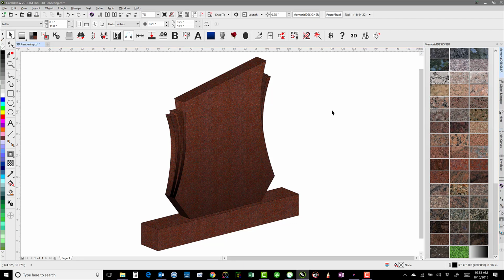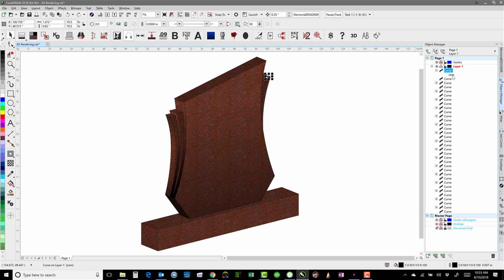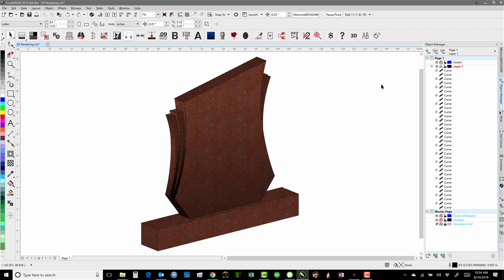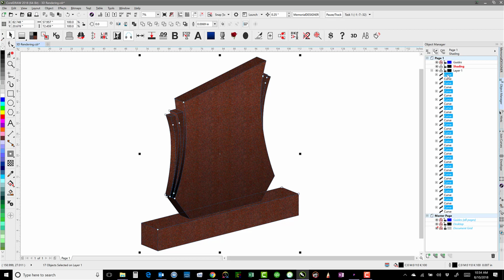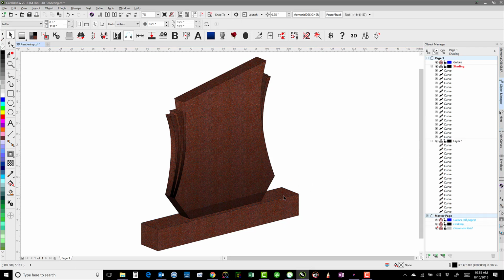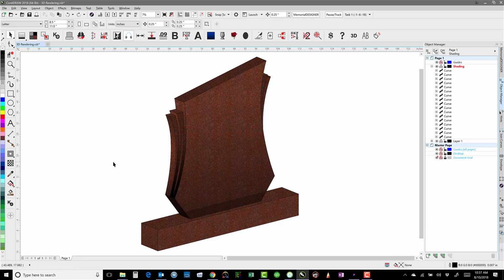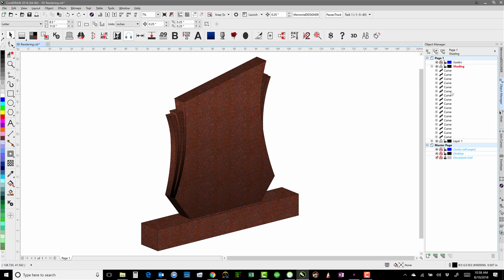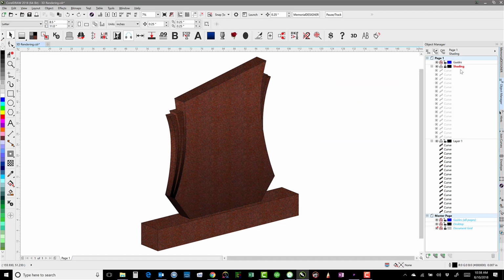Shading Layers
Following up my previous video on importing from SketchUp, this shows how to utilize layers to quickly lock or hide the shading so it's not in the way.